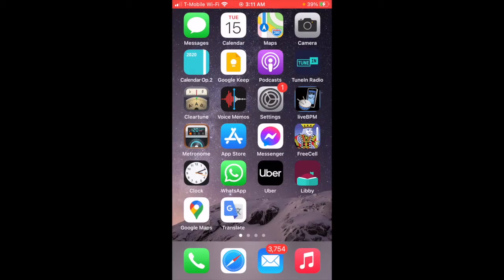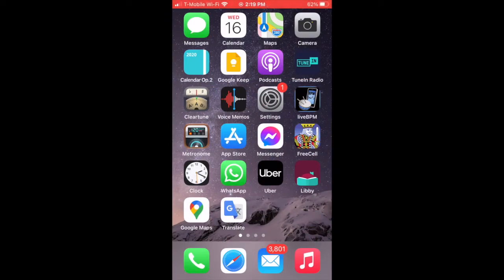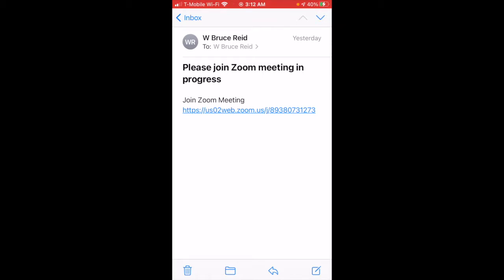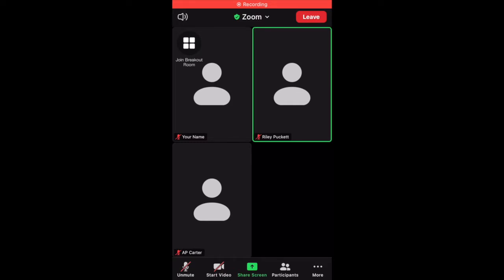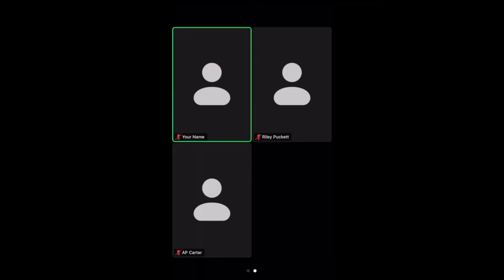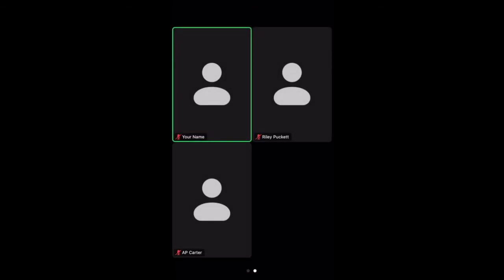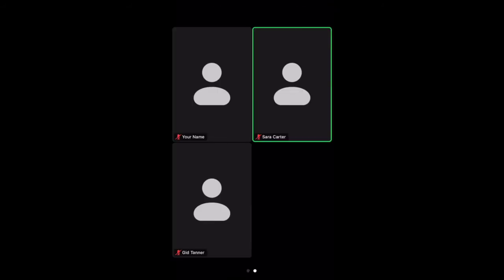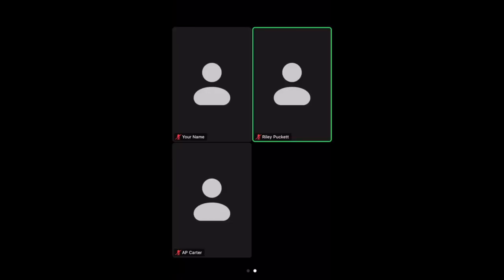How to Zoom for Phone Users -- Navigating Breakout Rooms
This is a short tutorial explaining how to attend a Zoom event that allows participants to roam freely through the breakout rooms, with a special focus on music events. (Revised 12/16/2020)

I created this video and donate it freely to the Public Domain. Anybody can use it, all or in part, in any way they wish.